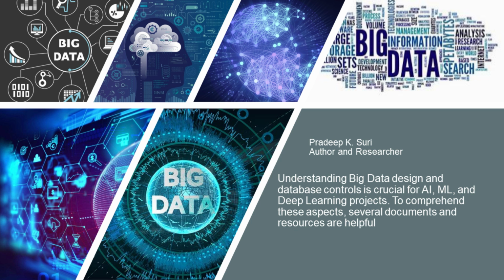For AI projects where data is stored in Big Data. What document is required to understand Big Data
For AI projects where data is stored in Big Data. What document is required to understand Big Data design and database controls for designing AI, ML, and Deep Learning (Deep neural networks)
Pradeep K. Suri
Author and Researcher